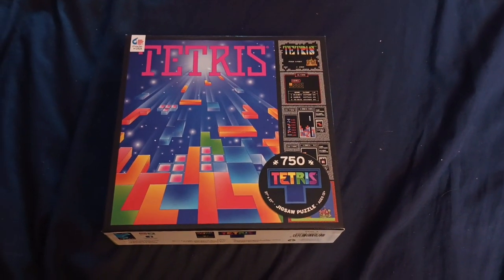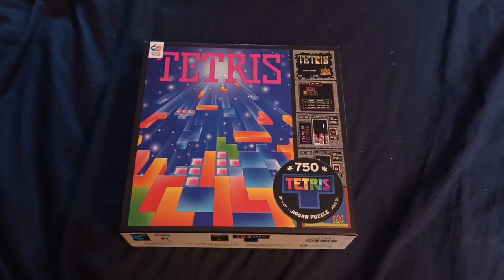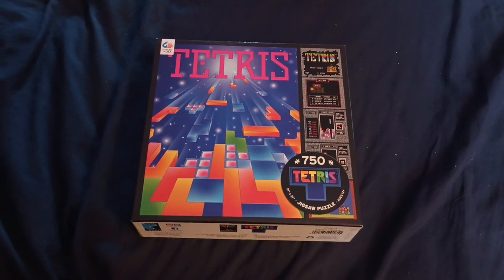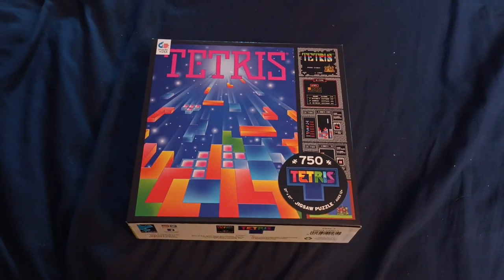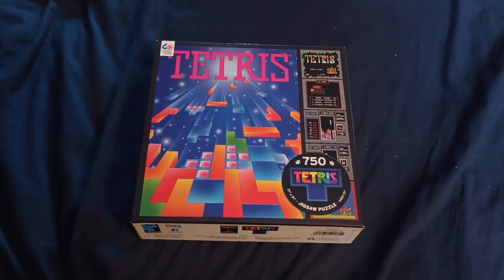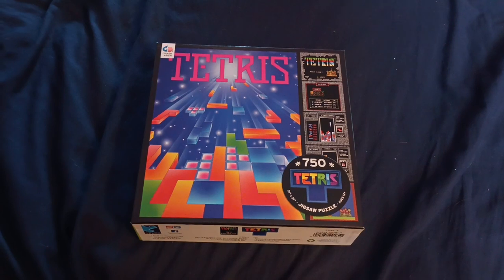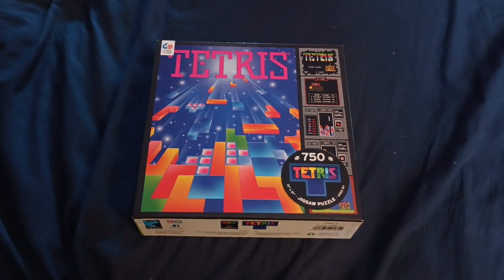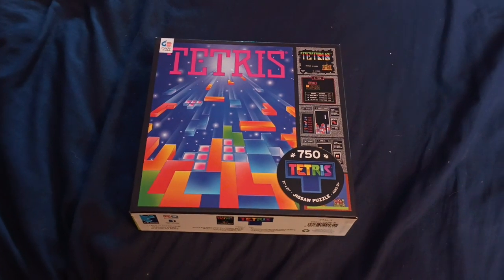BRAND REVIEW! Ceaco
After a rather lengthy hiatus due to ongoing health matters, here's a new review and hopefully more to come 😎